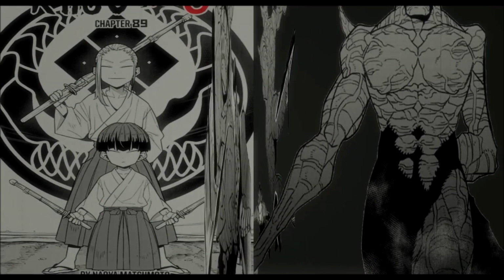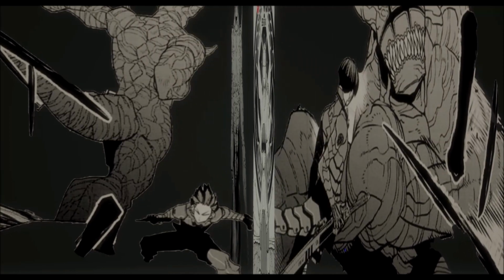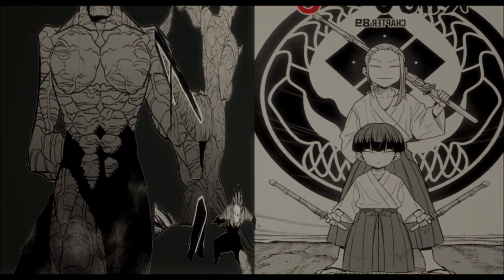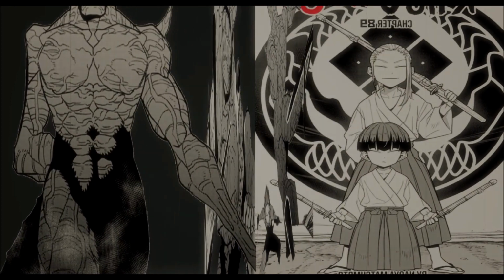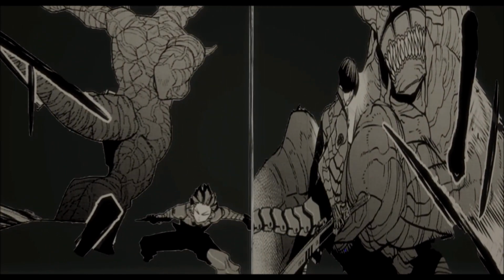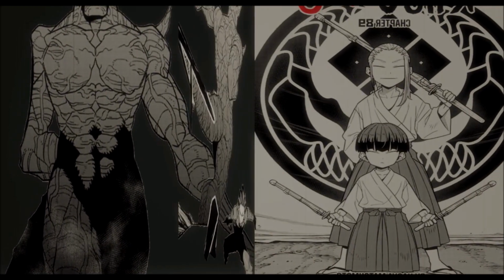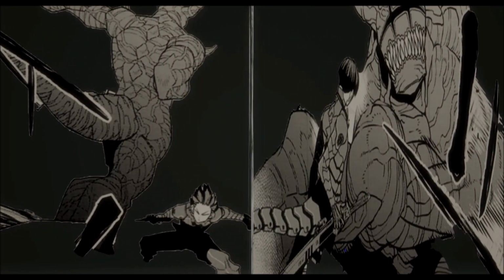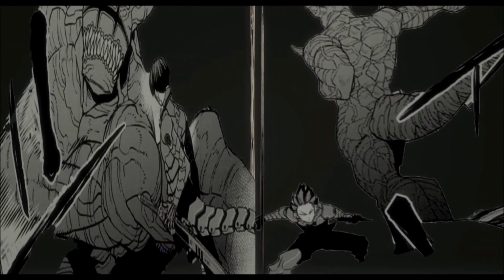Kaiju No. 8 Chapter 89 Review & Analysis - A Couple of Psychopaths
Hey! The books are moving well on Amazon and now have 164 reviews and ratings! If you bought the book and enjoyed it, it would really help me out if you leave a quick star rating on Amazon. A review would be great but just stars would be a huge boost !

QUICK NOTE: RE: everyone who asked. The book is available in Amazon regions US-UK-DE-FR-ES-IT-NL-JP-BR-CA-MX-AU-IN. HOWEVER The above link only takes you to the US Amazon site. The one indicated by the .com ending. If it says "not available in your country" that just means that you need to click over to your Amazon region.

Of course if you want a signed first edition you can email me at the email on my website and I can ship you a signed Author copy of the first edition. I'll do that until I run out of extra books.

For a chance to let me break your heart Check out Amazon Here for "Dying Embers"

Thank you all so much for your updoots and feedback. It gives me the will to go on.

Tea refuses to buy itself and the more time one has to spend on a day job the less time there is for befuddled aliens. Betty Adams on SubscribeStar

Follow Betty Adams at any of these other links!